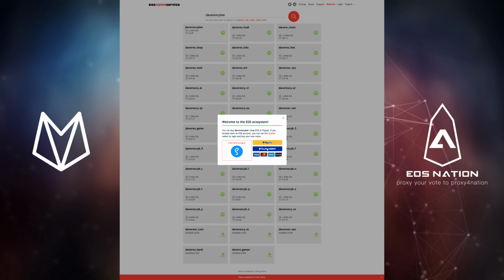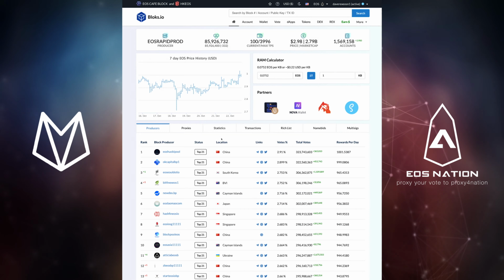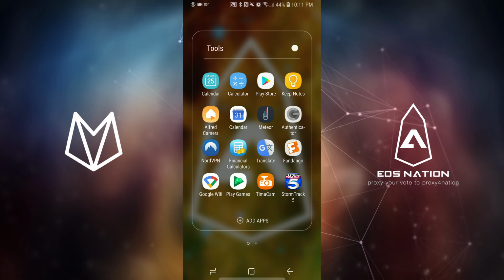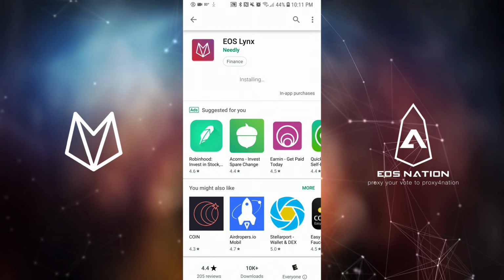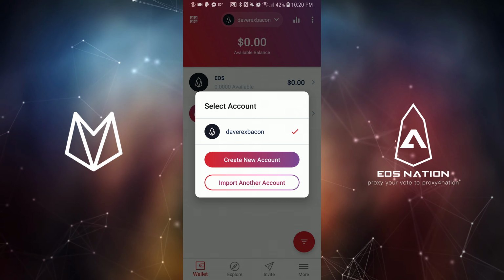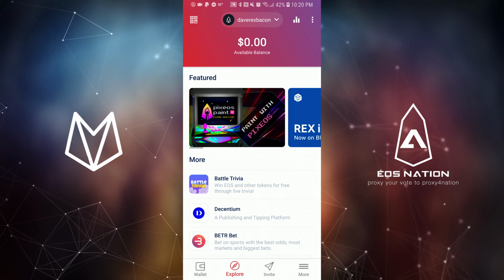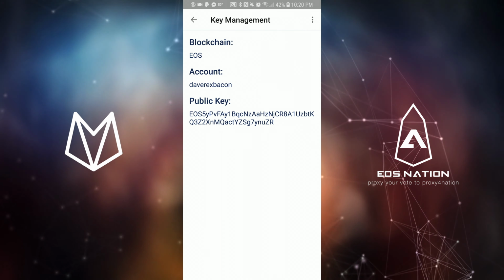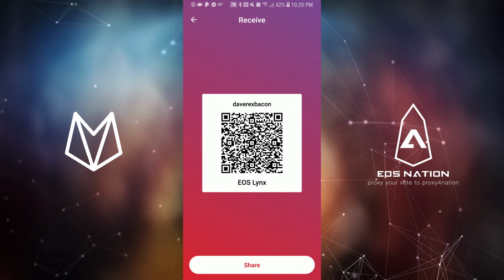How to Create an EOS Account using Lynx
🔥 EOS Nation 🔥